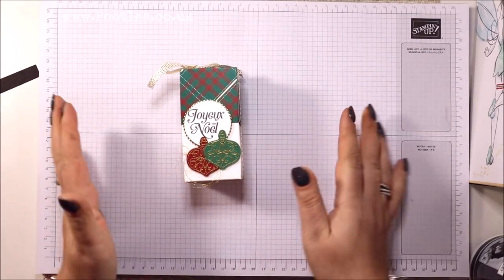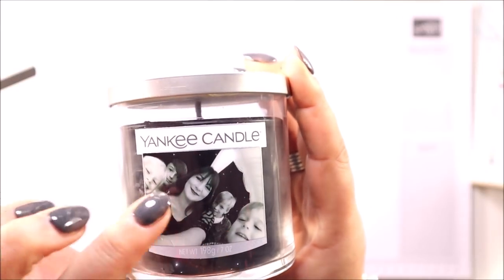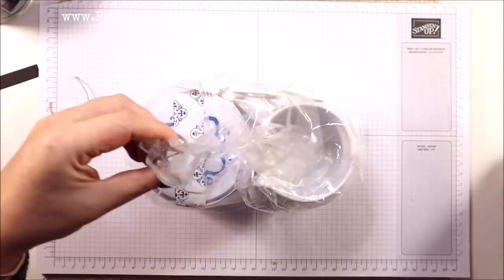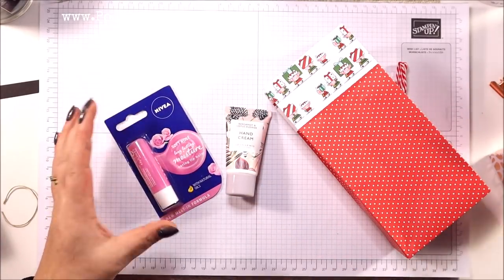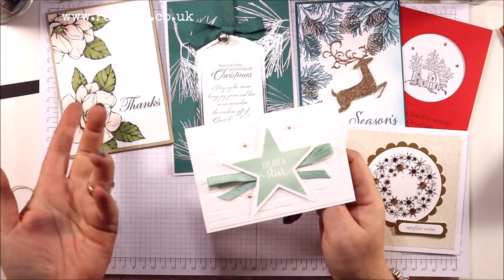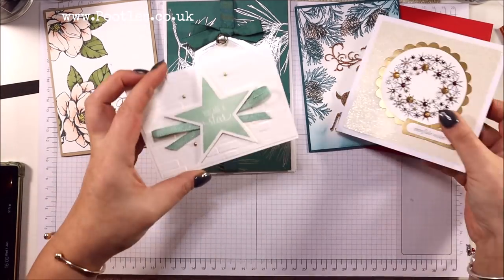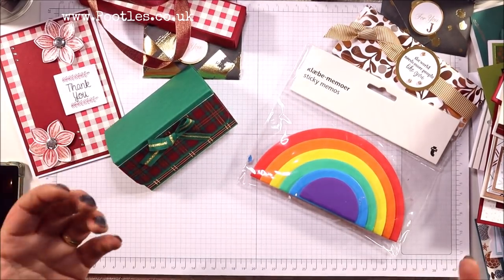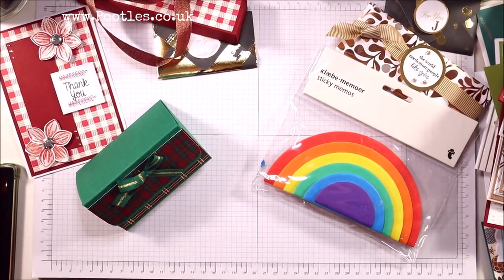Cards in the Mail to Me December 2019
Pootles
3 Owens Gardens
Whittlesey
Cambridgeshire
PE7 1PE
UK